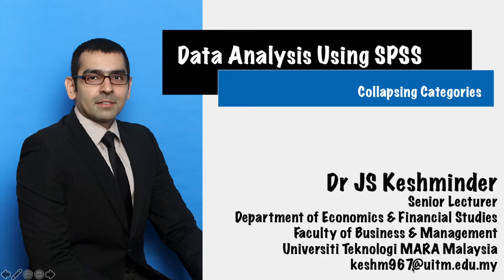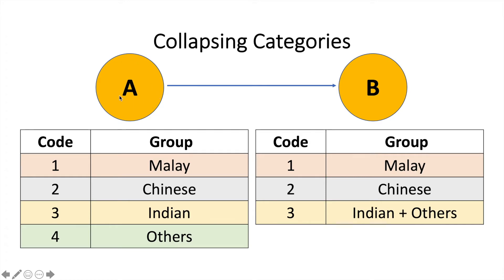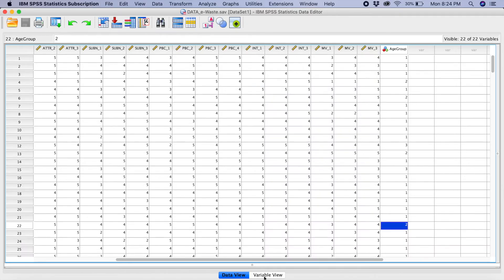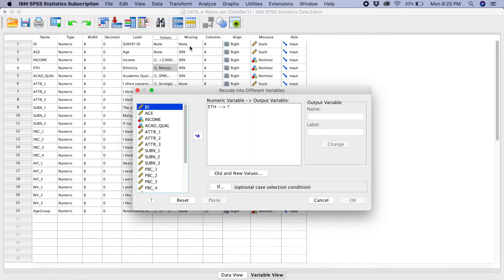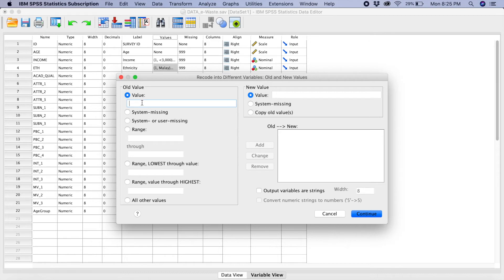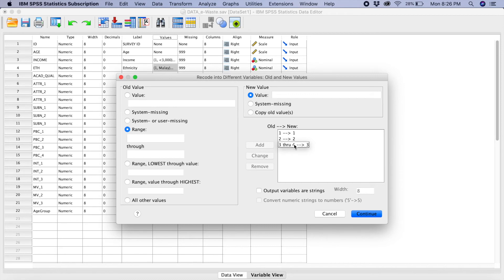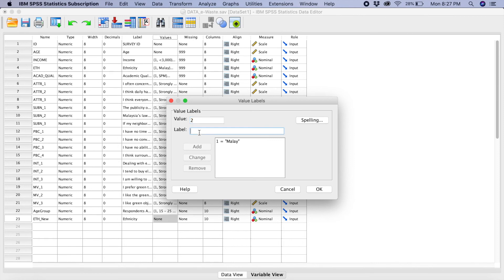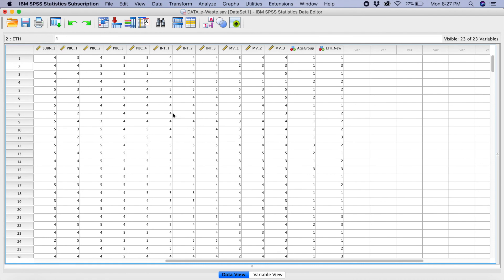Collapsing Categories in SPSS - Data Analysis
This video explain how collapsing categories are done in SPSS